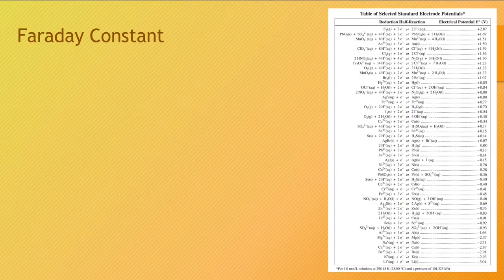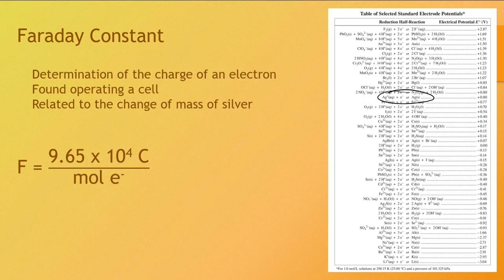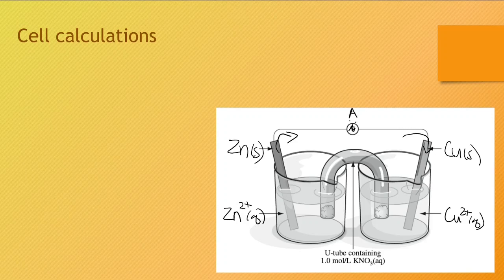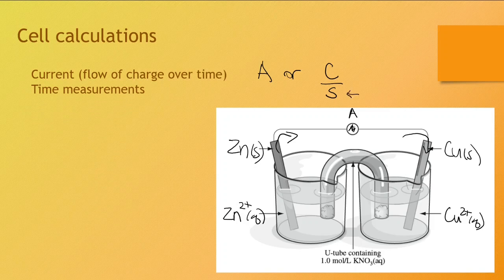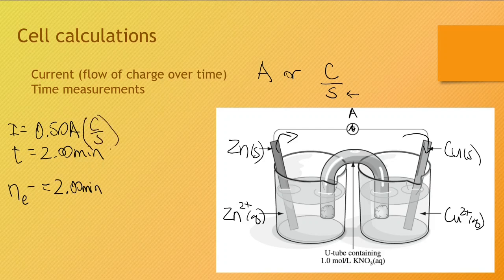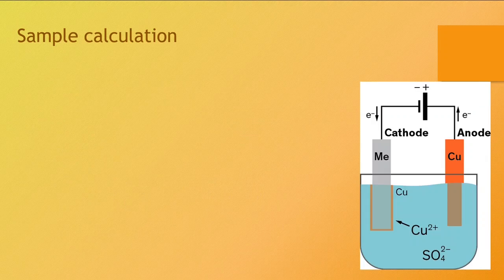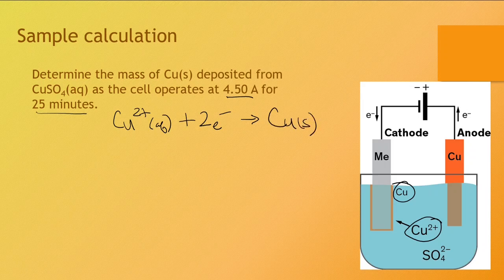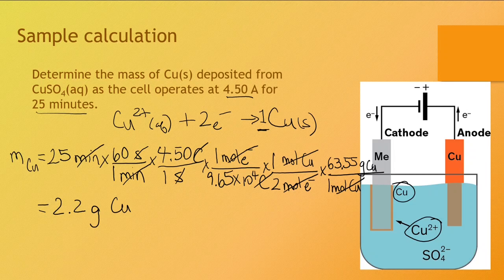Chem 30 Cell Stoichiometry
Background on electron flow in cells is provided and Faraday's constant is provided. Description of electron current is given with an example on its application to cells. A typical cell stoichiometry calculation is demonstrated.